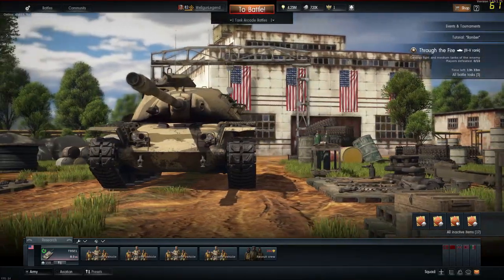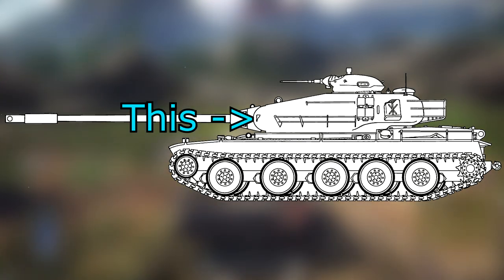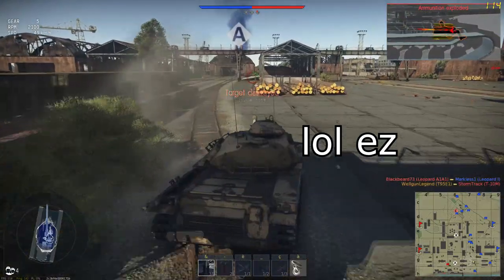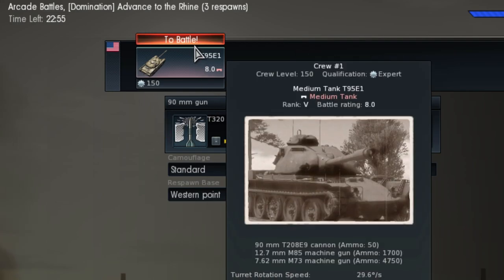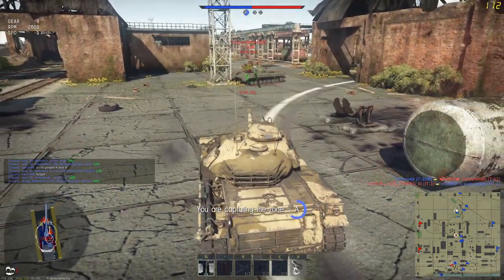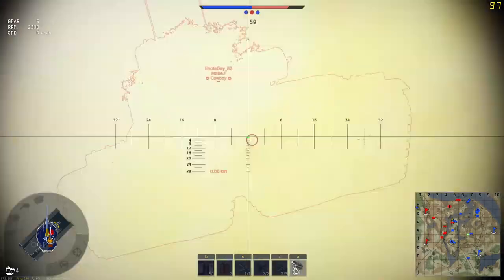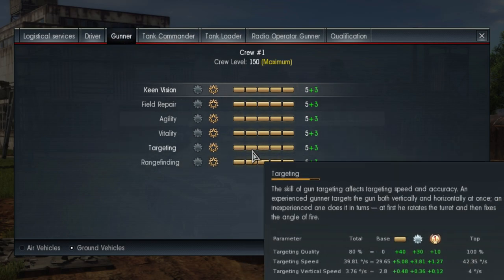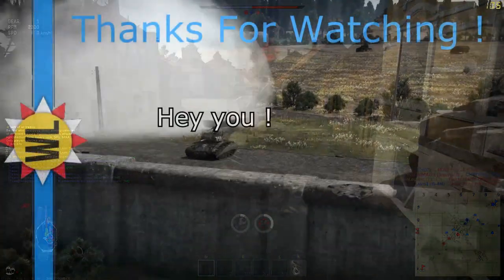T95E1 - User Guide & Review - War Thunder - WellgunLegend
Here's my review on the American T95E1

Intro music : Thrift Shop (Vintage "Grandpa Style" Macklemore Cover)

Outro music : Nathaniel Rateliff & The Night Sweats - I Need Never Get Old